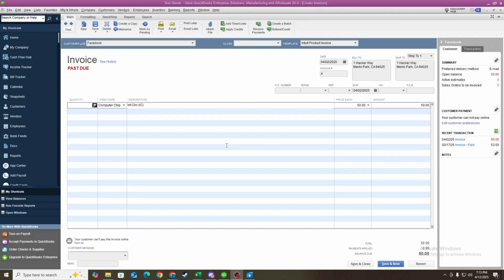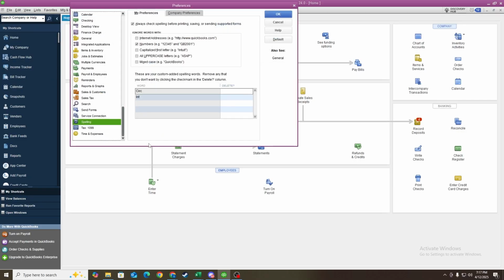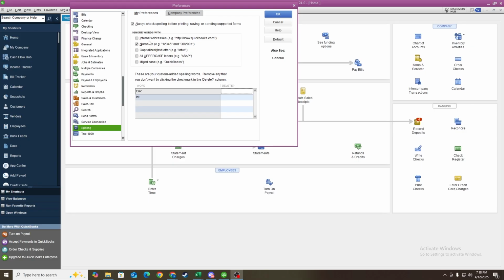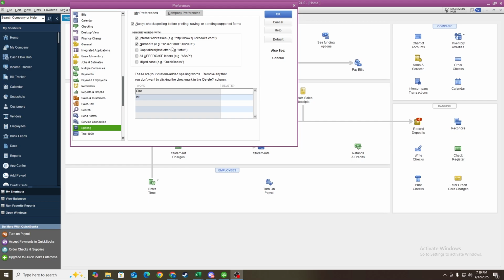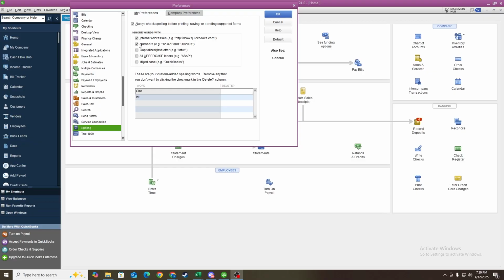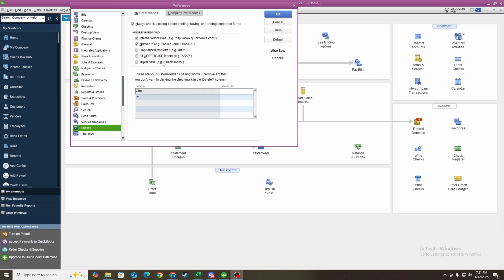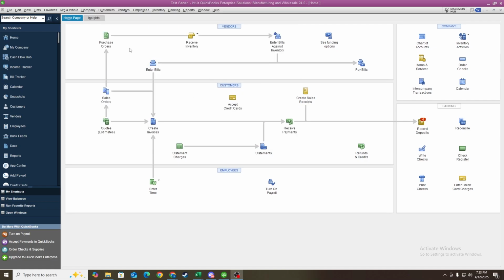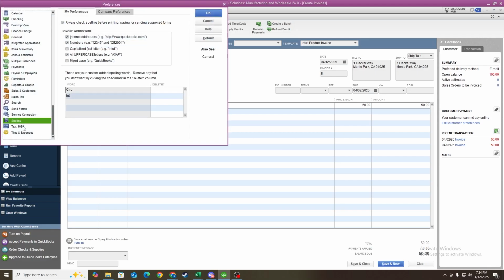QuickBooks Desktop: Make Spell Check Work For You, Not Against You!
Tired of QuickBooks spell check slowing you down instead of speeding you up? 😩 In this tutorial, we’ll show you how to use spell check in QuickBooks Desktop the right way—so it helps clean up your work instead of creating more of it.

Learn how to: ✅ Enable and disable spell check
✅ Customize your dictionary
✅ Avoid unnecessary pop-ups and distractions
✅ Use it to catch real mistakes without it flagging things you want to keep

🎯 Whether you’re sending out invoices, estimates, or customer communications, this guide will help you look more professional without wasting time.

💡 Make your QuickBooks workflow smarter, not harder.